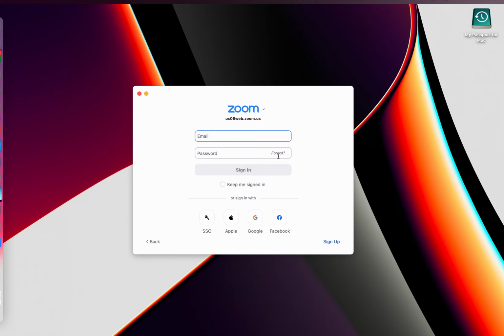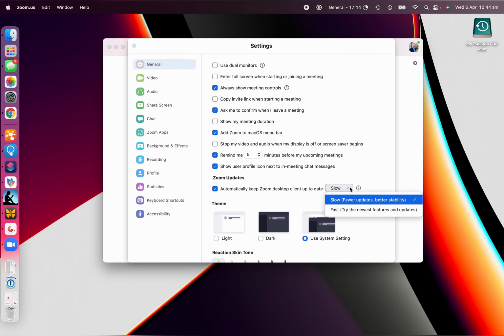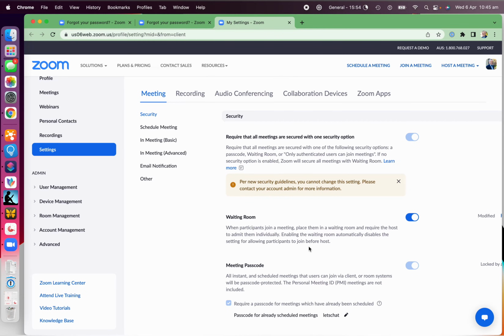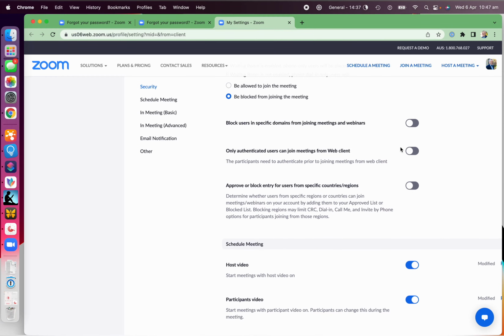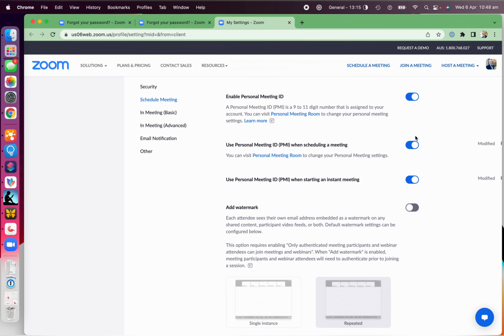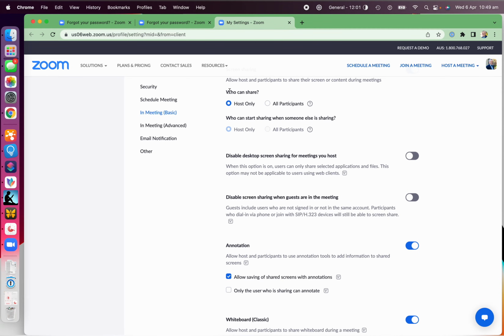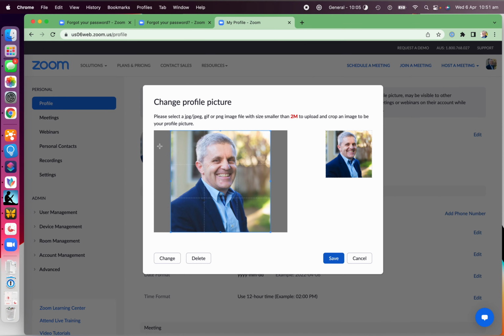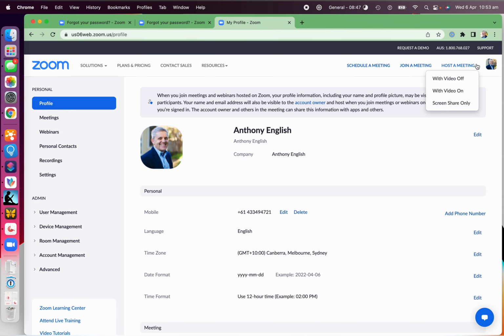How to SET UP Zoom for the 1st Time - start with these settings:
So, you've just downloaded Zoom for the first time. Or maybe you've had to set it up on a new laptop.

There seems to be a million settings you have to work through, so let's set up some basic ones.

(Spoiler alert: you can stay with the default settings, and just get started. If you want to learn about other more detailed settings, YouTube has a rich selection of videos explaining them in more detail.)

SKIP AHEAD TO THE SECTIONS YOU WANT

00:00 Just installed Zoom
00:17 Got latest Zoom version?
00:51 Log in / reset password
01:17 Basic preferences / settings
02:03 Add Zoom to MacOS Menu Bar
02:15 Start meeting without video
02:30 Update Zoom safely
03:00 View general Zoom settings
03:24 Why use waiting room?
04:11 Zoom meeting passcode
04:21 Zoom personal meeting ID (PMI)
04:44 Block users from joining Zoom
05:01 Start with host video off
05:27 Participants start (no video)
06:09 Mute when participants join
06:22 Allow chat between participants
06:44 Notification when joining meeting
06:50 Turn off Zoom survey/feedback
07:10 Allow screen sharing on Zoom
07:34 Emojis in Zoom meetings
07:55 Don't show profile pics
08:20 Allow virtual backgrounds
08:35 Create profile pic
09:07 Time zone and date format
09:24 Zoom recordings location
10:09 Start meeting with screen sharing